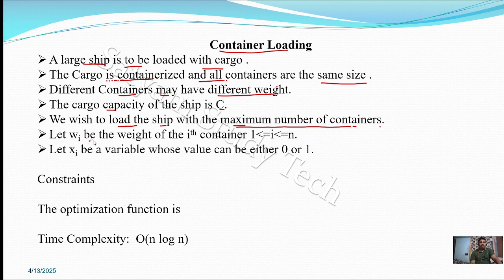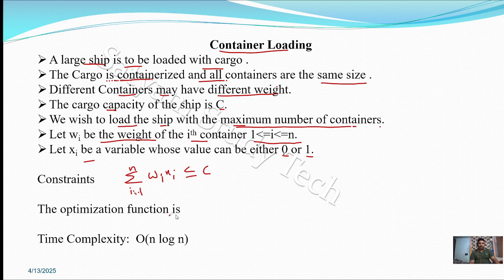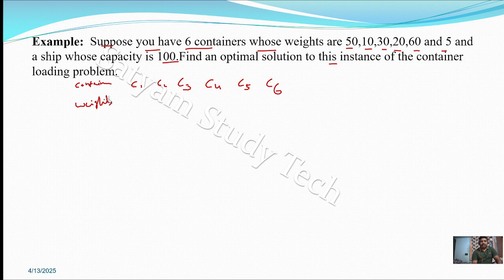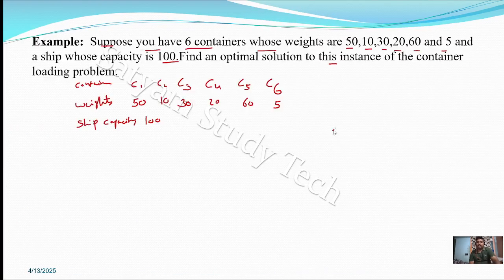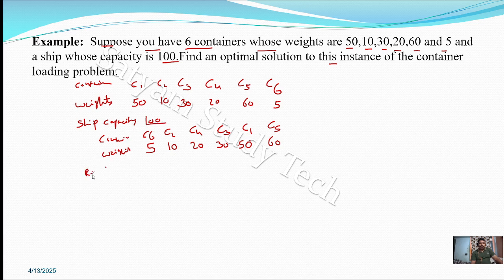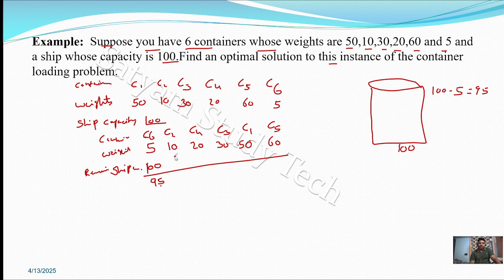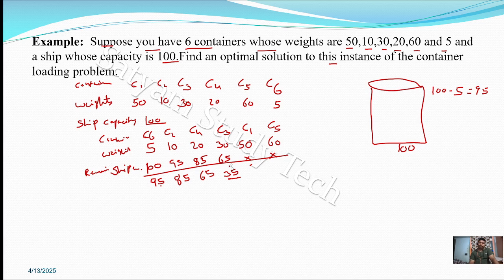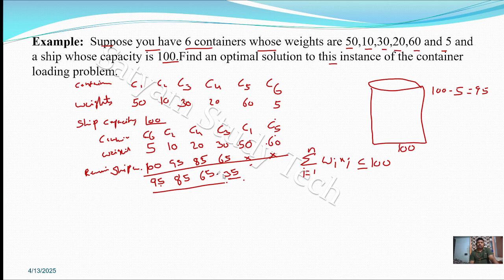Container Loading || Greedy Method || DSA || DAA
A large ship is to be loaded with cargo .The Cargo is containerized and all containers are the same size .